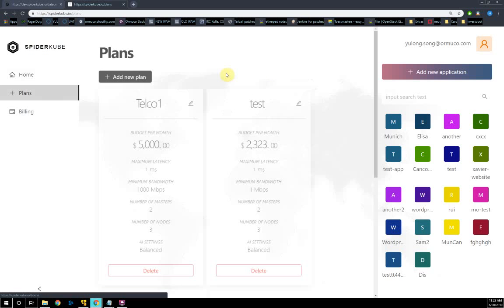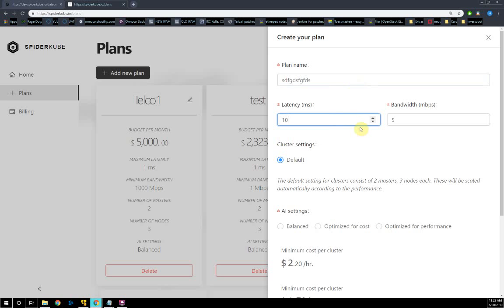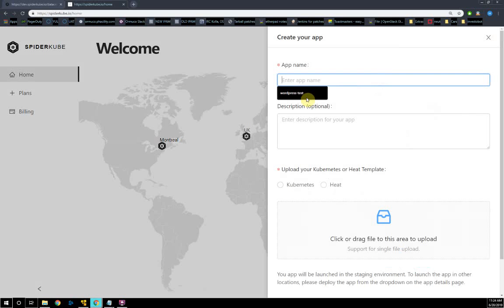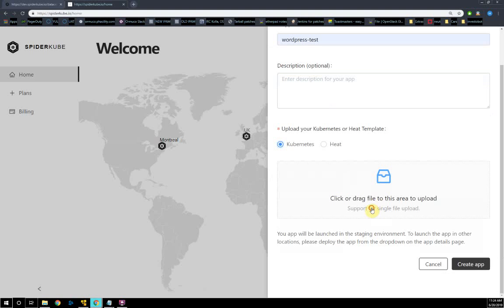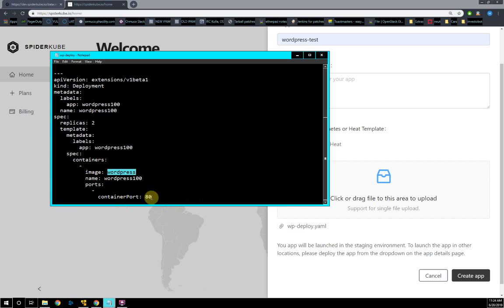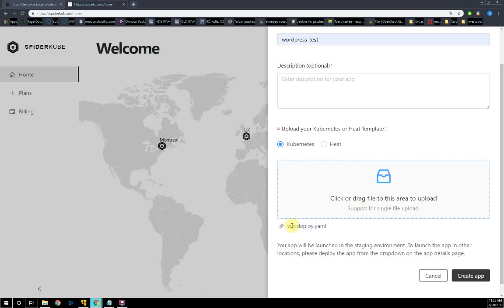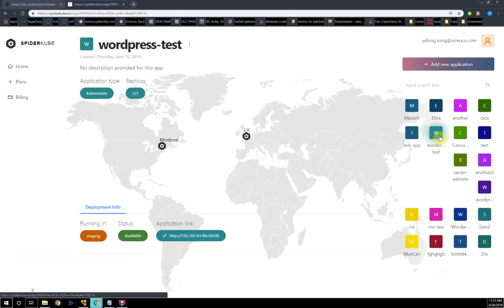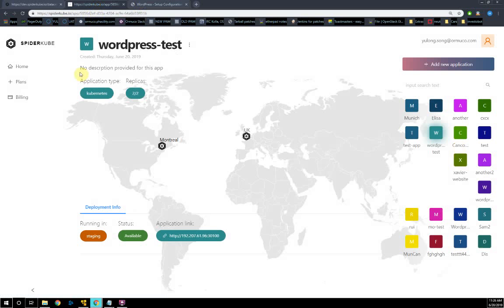Ormuco SpiderKube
Ormuco's DevOps tool